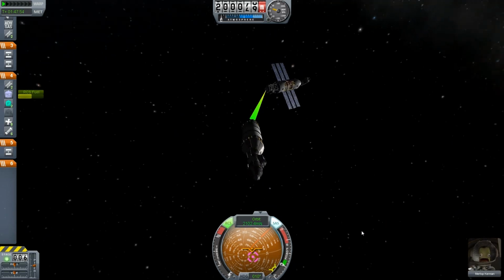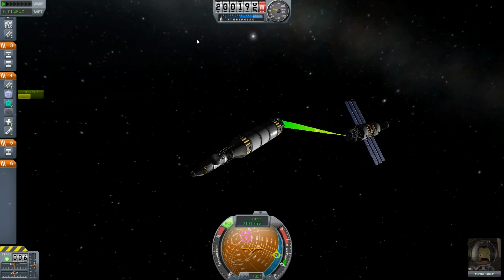KSP Building a Spacestation using the ERKLE docking mod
I'm building a small space station using the ERKLE docking mod.

In this short video you see the pretty messed up  docking of the refueling module to the habitation module which is already in a 200km orbit above kerbin